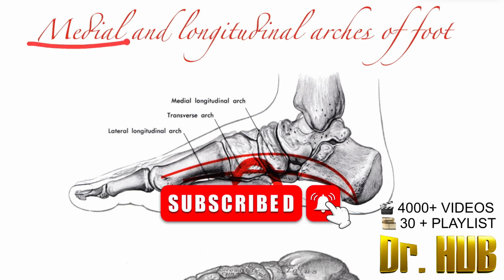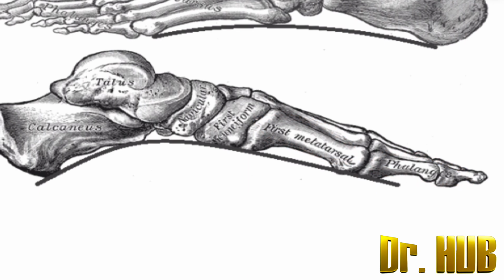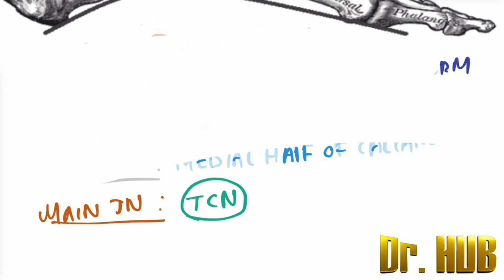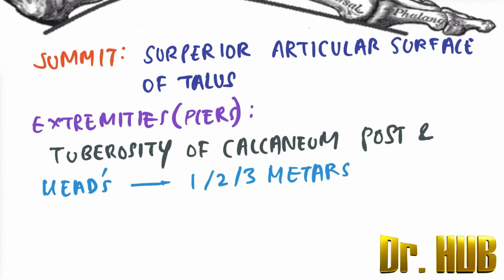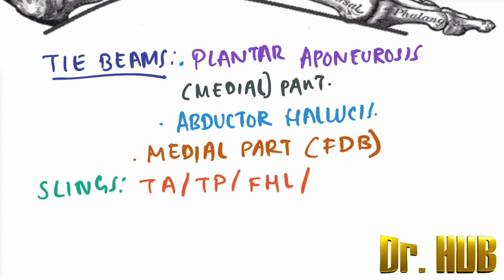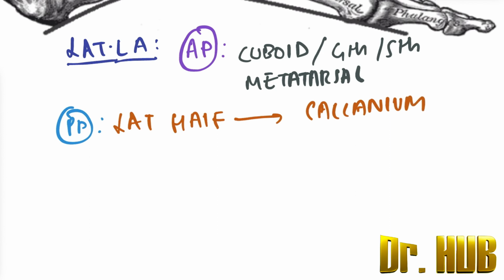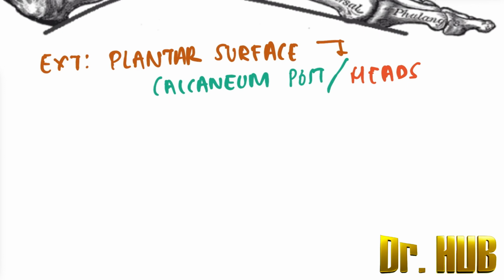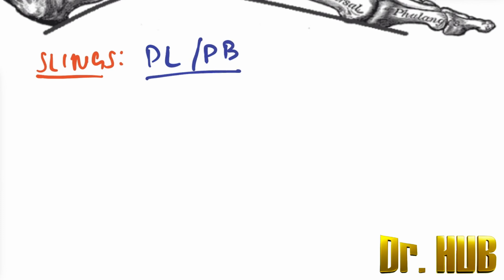Medial and longitudinal arches of foot